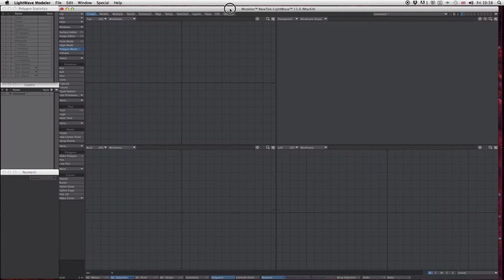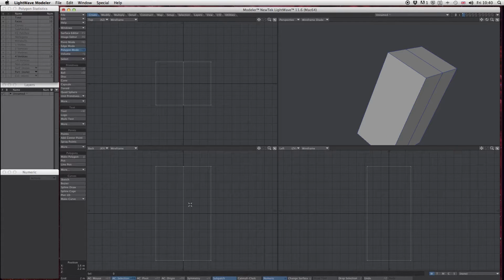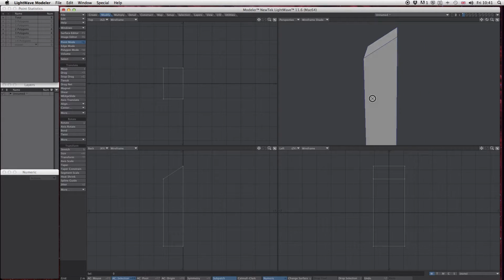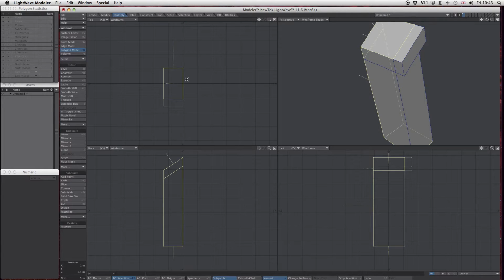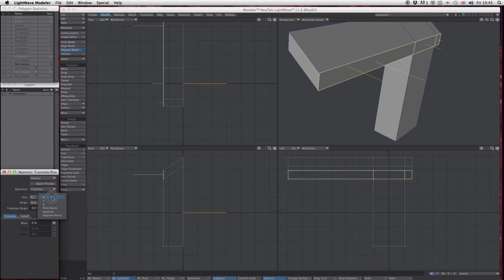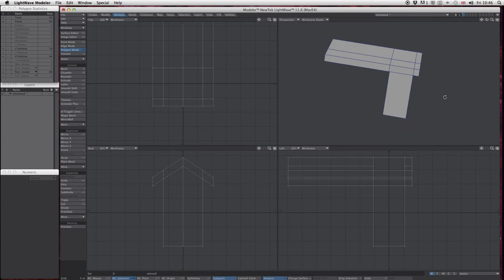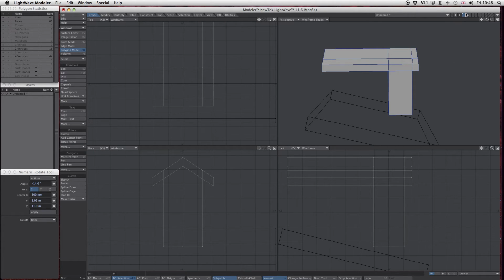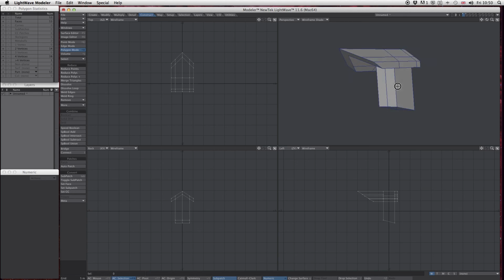Modelling a Dormer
Basic Lightwave tutorial, showing simple modelling techniques to make a dormer window.